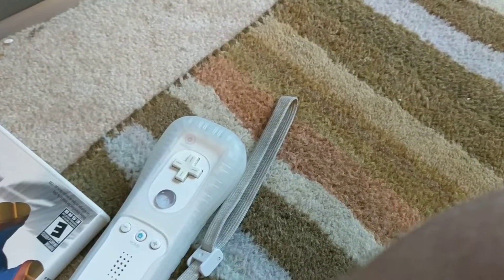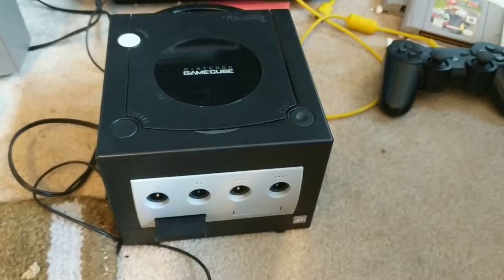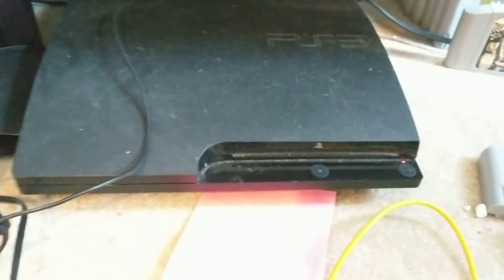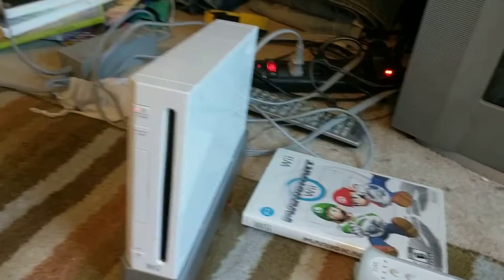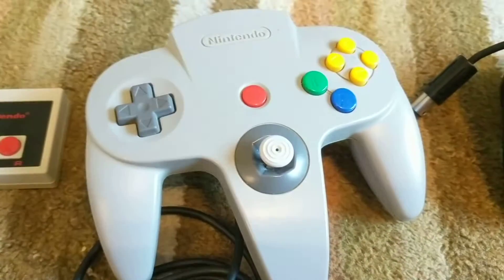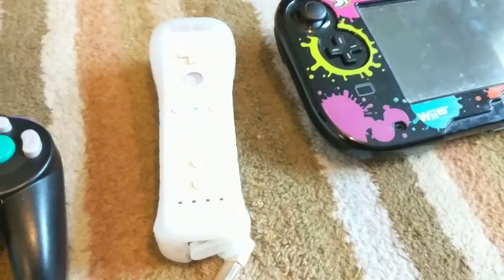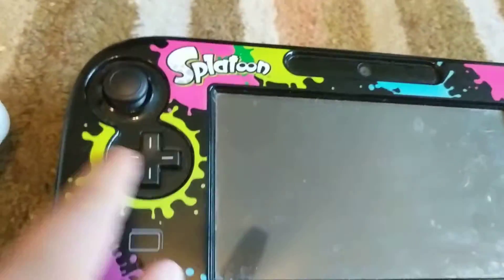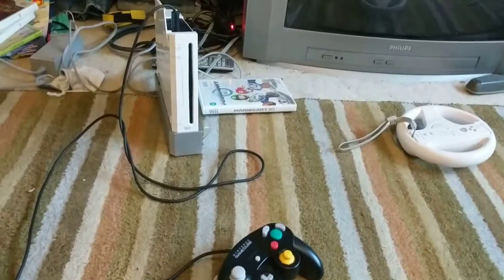my favorite console and controller!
some of these choices might surprise you!